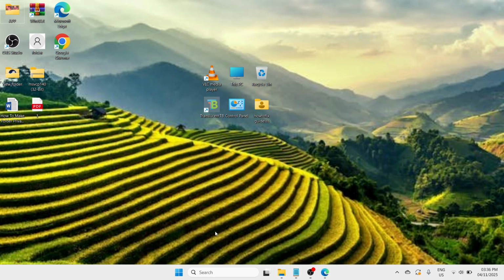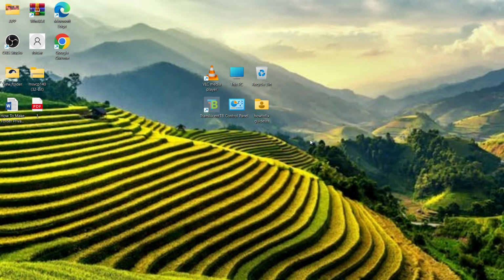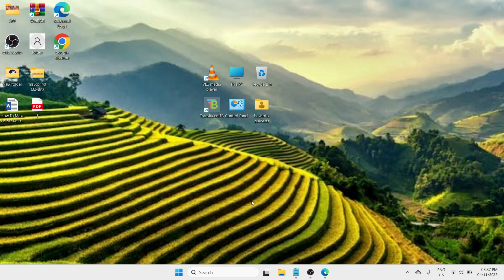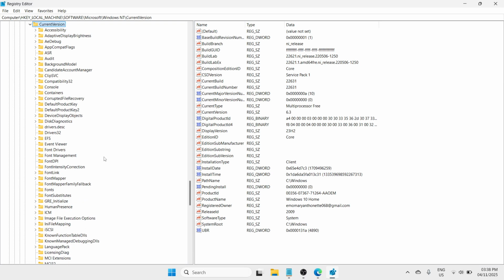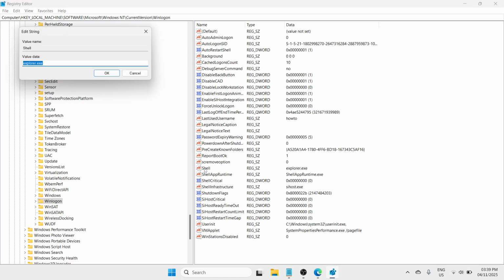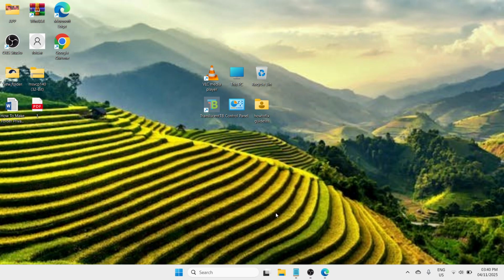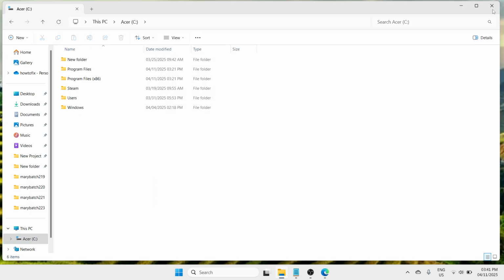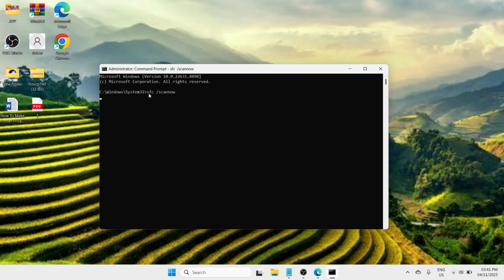EASY WAYS To FIX Windows 11 Start But Desktop Icons, Files, And Taskbar Is Missing -SOLVED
In this video, learn easy ways to fix the issue where Windows 11 starts but desktop icons, files, and taskbar are missing. Follow simple troubleshooting steps to restore your desktop view and functionality. Watch now for a quick and effective solution!